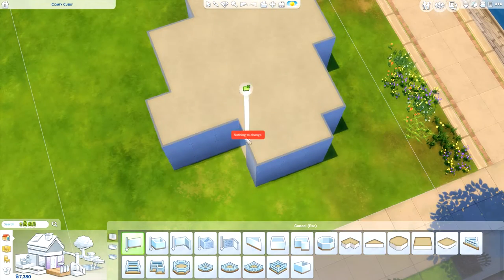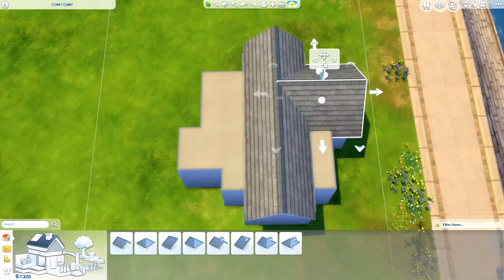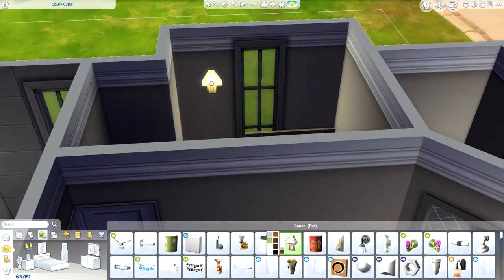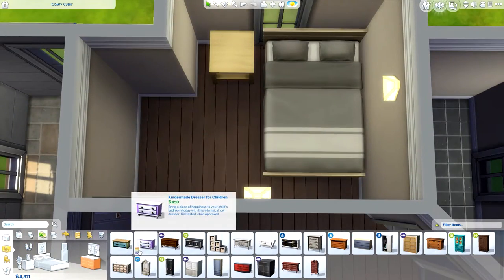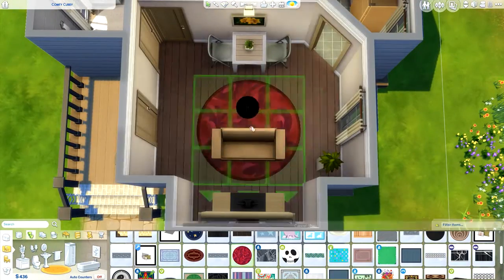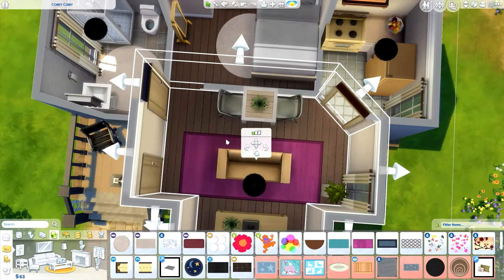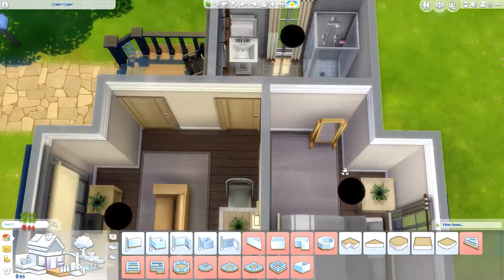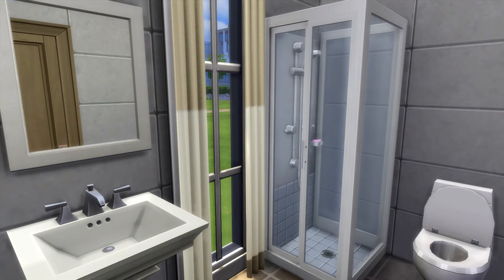THE SIMS 4 | BUILD | 10K BUILD CHALLENGE TAG!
► THE SIMS 4 | BUILD | $10,000 BUILD CHALLENGE!

↓↓↓↓↓↓ CLICK TO SEE MORE ↓↓↓↓↓↓↓↓

Let me know if you participate in my tag! I'm tagging SpringSims and XUrbanSimsX! :)

Equipment I Use:
• Canon 600D